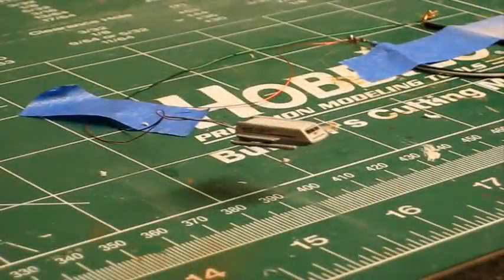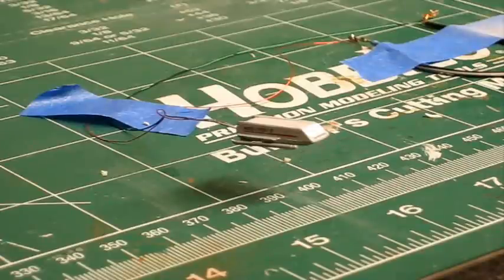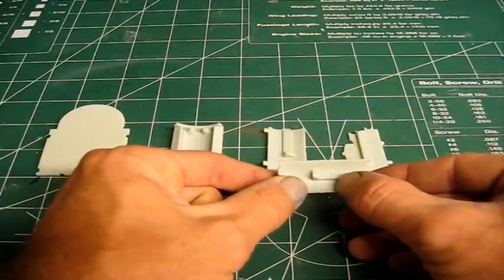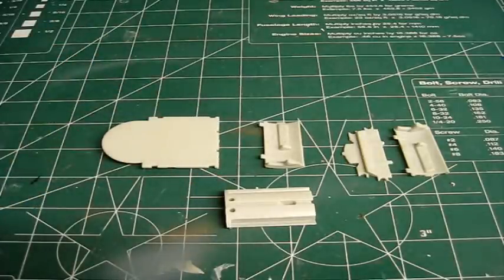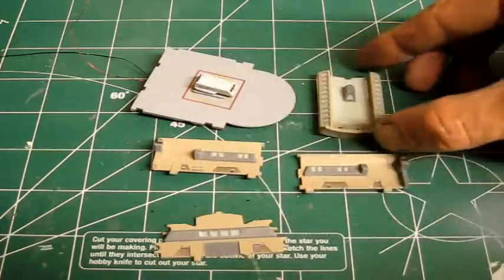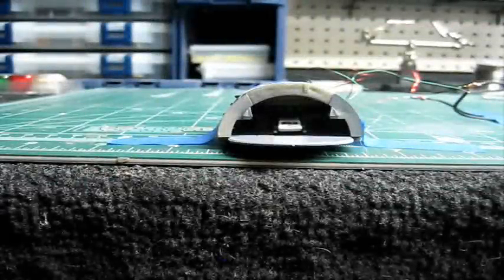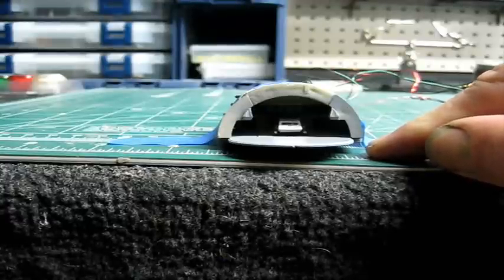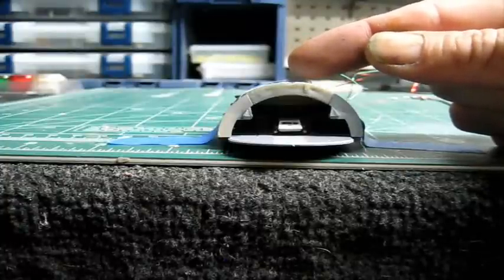Polar Lights TOS 1/350 Enterprise Buildup PT - 1 Lighting The Shuttle Bay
From TrekWorks

Polar Lights TOS 1/350 Scale Enterprise Buildup PT - 1 Lighting The Shuttle Bay.

Welcome to video segment 1 of my Polar Lights 1/350 Scale TOS Enterprise Build.

I have begun by working on the Shuttle and Shuttle Bay.
The Shuttle has a hollow body so I decided to light the forward windows of it.
I grinded down a 3mm white LED to fit inside and butted it up against the forward part.
I taped off the small area at the front where the window decals are places and painted the entire outside with flat black to block light bleed. I then sprayed on the white and grey hull colors and then removed the mask. Lastly, I sprayed a light coat of white over the taped area so it would blend in. I then applied the window and marking decals.
When the LED is on, it gives the appearance of the forward windows being lit.

Next came the painting and assembly of the shuttle bay. I chose colors that matched the box art pictures for the walls and other details. I used the same technique of passing light through the plastic to achieve the lighted windows by masking off each window and then painting the outside black and followed with the final colors.

The shuttle bay leaves almost zero clearance inside the hull. The walls actually touch the inner part of the hull so squeezing LEDs or Strip LED inside is difficult as the video shows.

I was able to get some decent lighting in the top and rear bulkhead windows and am pleased with the results. I used some silver reflective tape on the windows that I couldn't get an LED behind and they look like real lit windows.

The next Video, PT 2, will feature the start of the hull wiring and lighting work.

Happy Modeling Everyone!